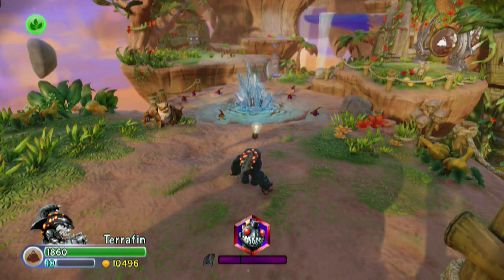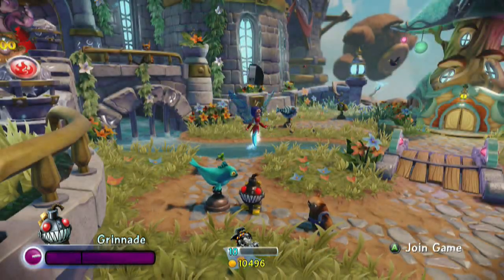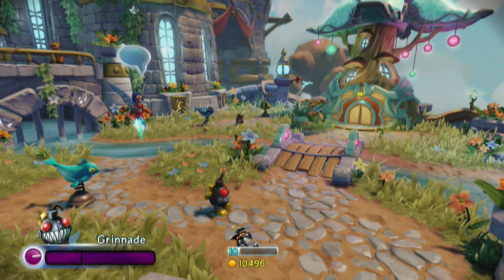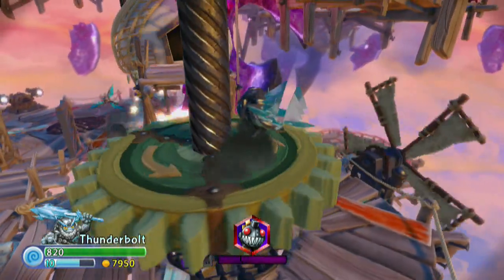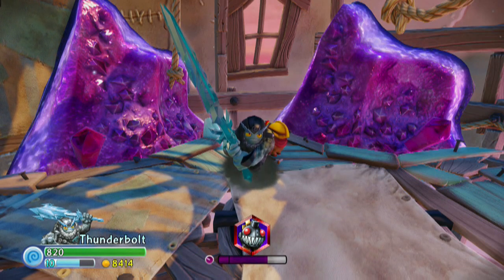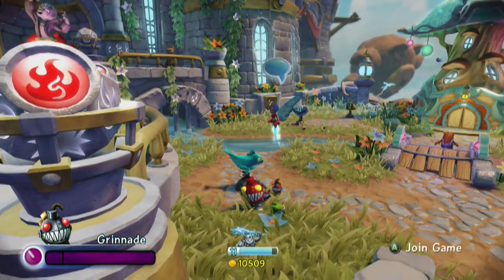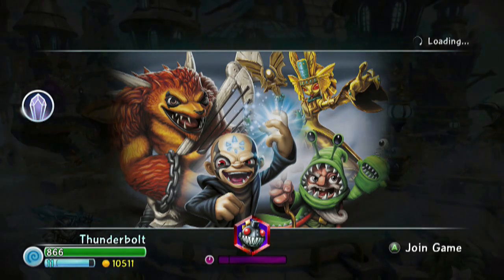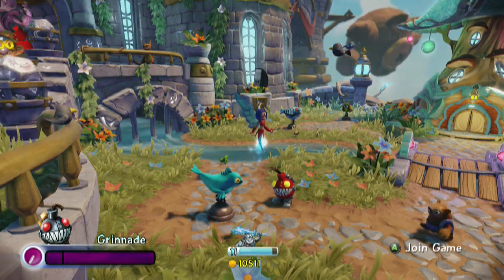Skylanders Trap Team: Grinnade Villainography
^Take the link to the Skylander Club Forum to check out all of Grinnade's pertinent info and Attack Damage Numbers in an easy to read spreadsheet!

Villainography takes a look at Grinnade's Stock Aesthetics and Damage Numbers, Quest, and Evolved Aesthetics and Damage Numbers. Be sure to visit the SkylanderClub Forum to check them out!

*Also note that Grinnade can break the smaller, purple geodes when he is evolved!